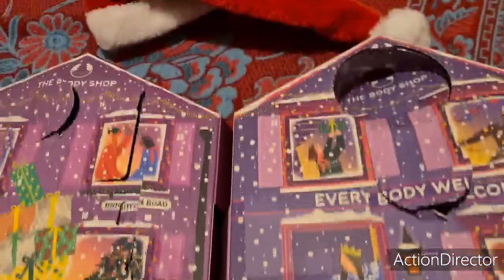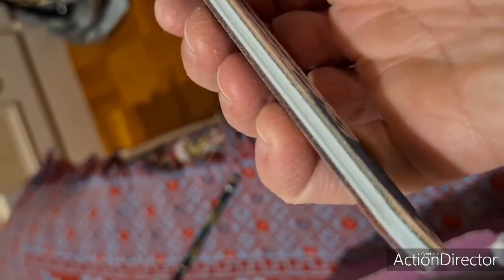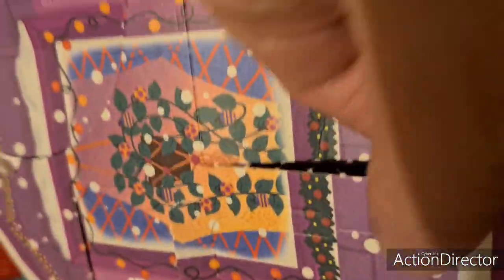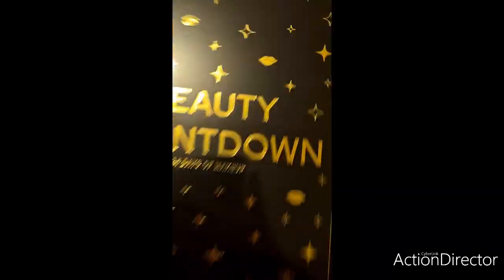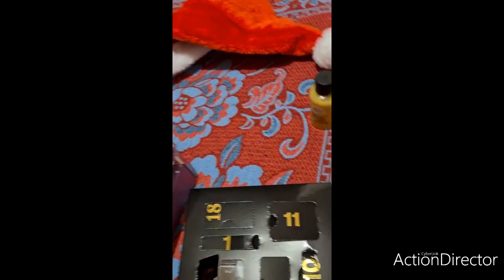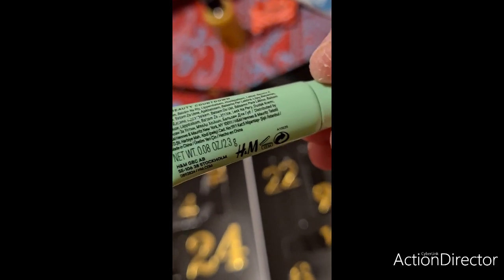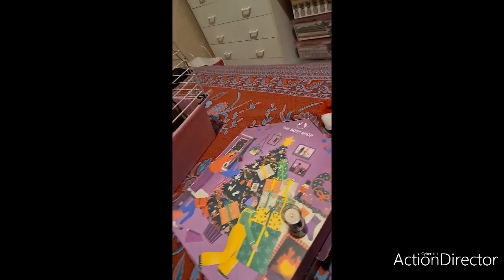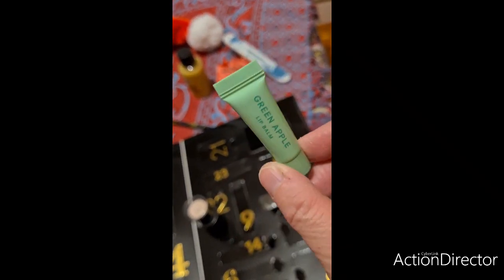ouverture des calendriers 📅 de l avent hm beauty the body shop (en mode fatiguée 😫 🤣☺😱🧑‍🎄🤶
mon Instagram sissi_aure
Parfums nox
Réduction de 10% code SISSI